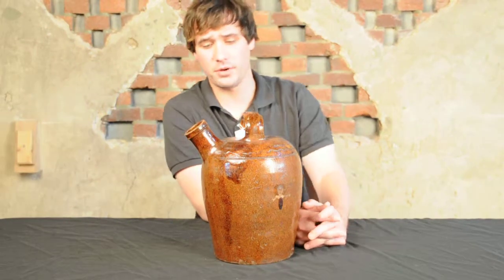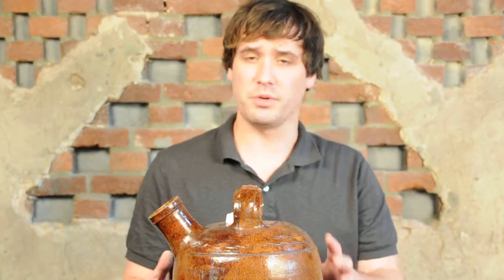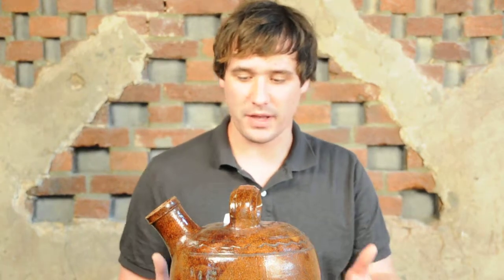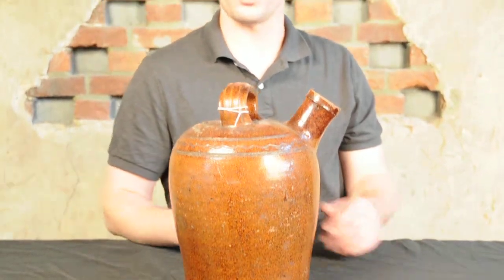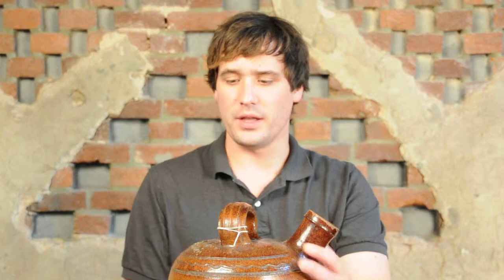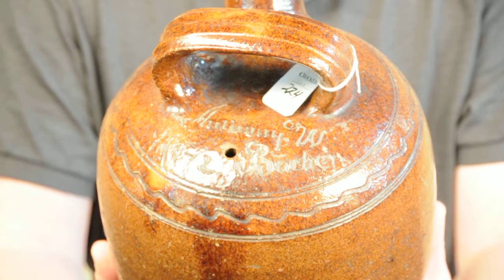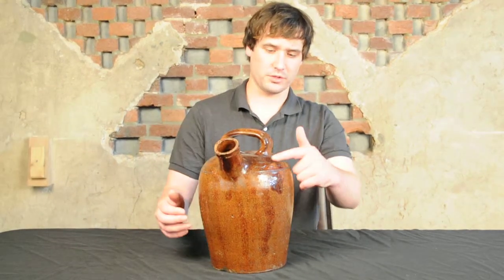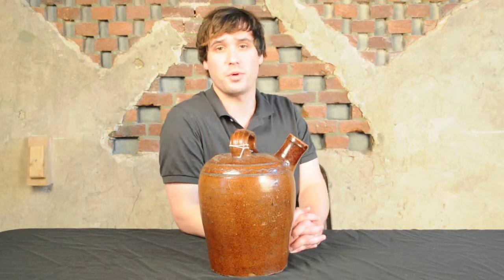Anthony W. Bacher / 1872 Redware Harvest Jug (Thurmont, Maryland)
Mark discusses a very rare harvest jug made by well-known American redware potter, Anthony Weis Baecher / Bacher. Probably made during Bacher's time in Thurmont, Maryland (then called Mechanicstown), Bacher also worked in Winchester, Virginia, during the general time period. Most of Bacher's pieces signed in this manner are inscribed on the bottom, so this is a very rare example that sports his penmanship on its shoulder--the only one we have seen. It will be sold as part of our landmark July 20, 2013 Auction of American Stoneware & Redware.